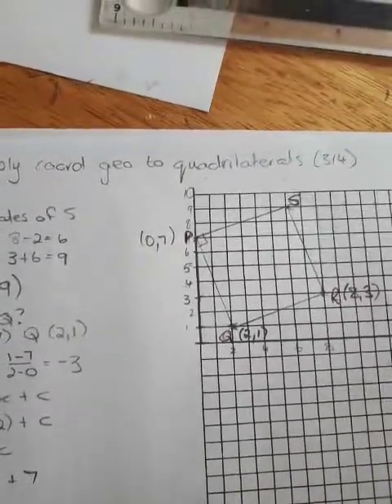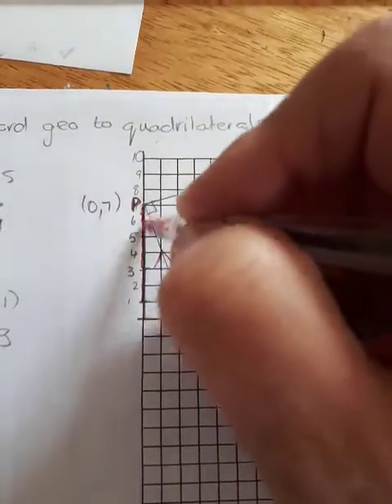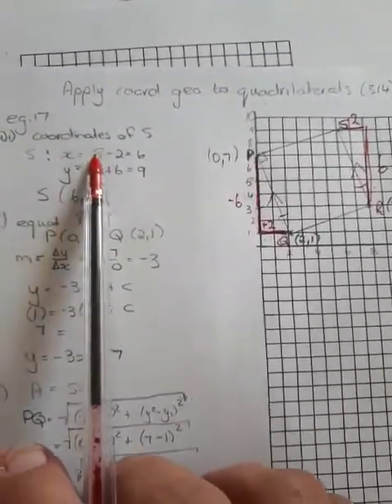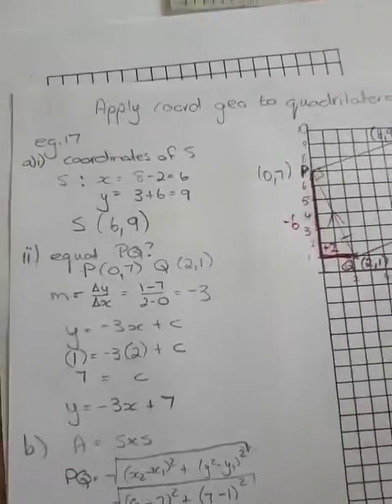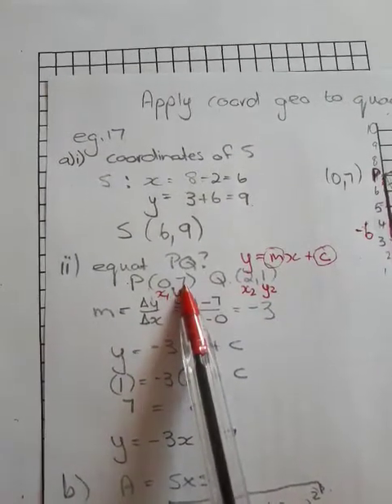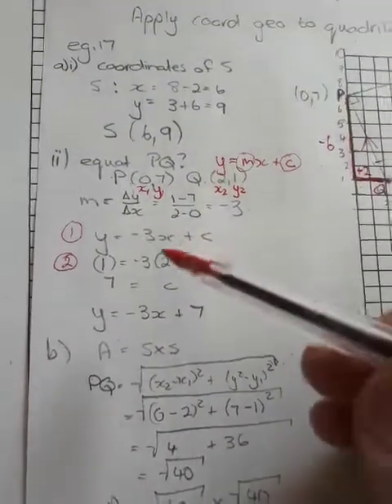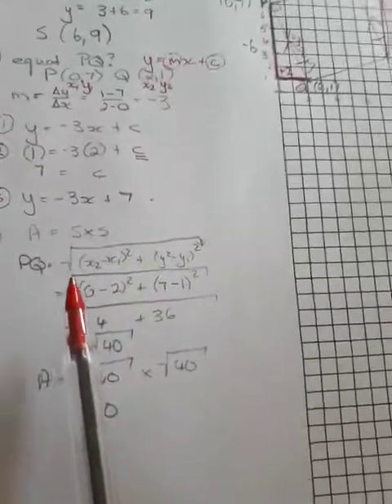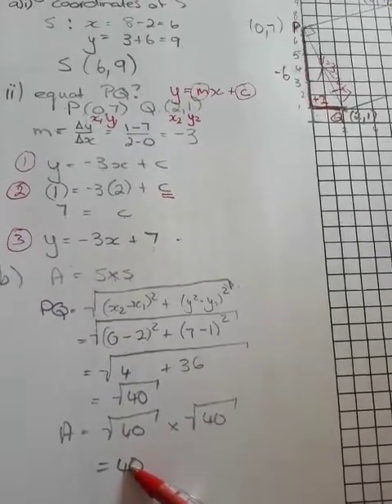Apply coordinate geometry to a square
apply coordinate geometry to quadrilaterals
coordinate geometry in quadrilaterals
coordinate geometry applied to a square
applie coordinate geometry